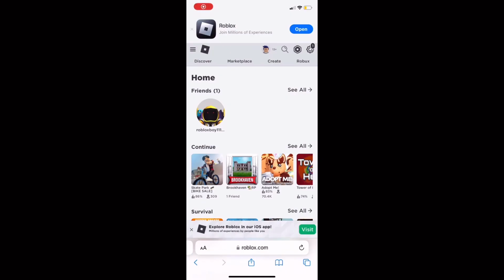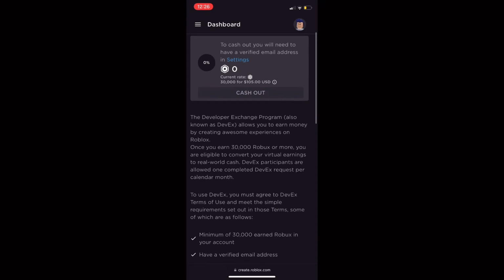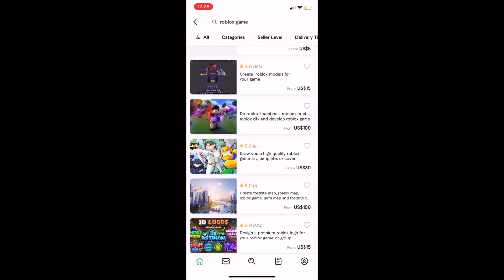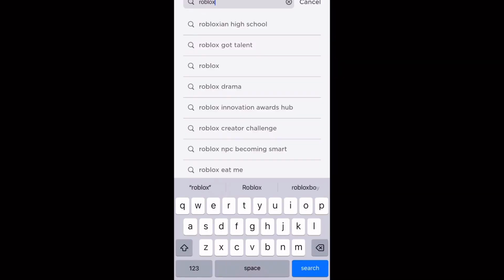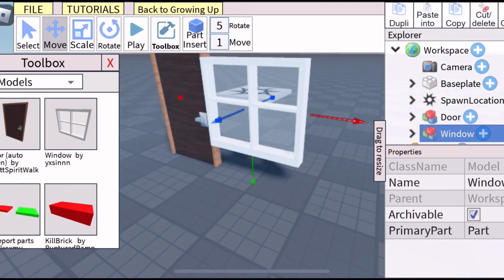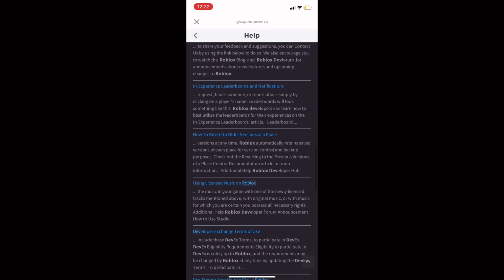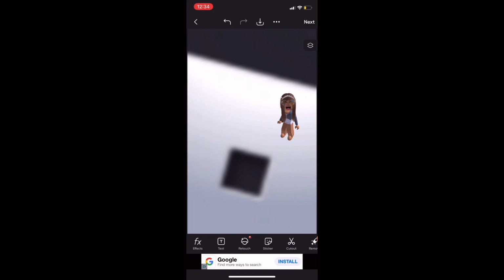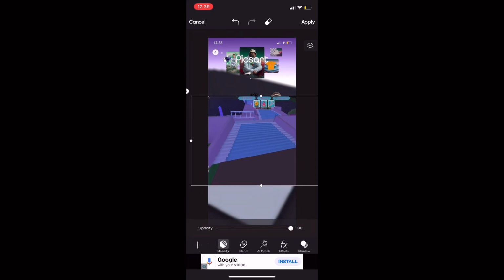how to make a roblox game on mobile (how to make a roblox game on mobile)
In this video I will how to make a game on roblox and roblox and also how to make a roblox game and roblox how to make a game